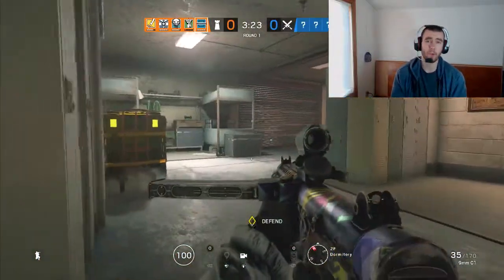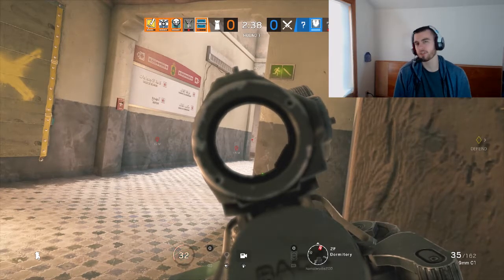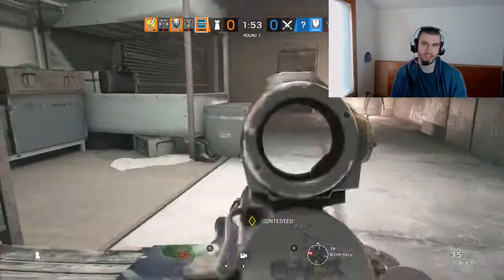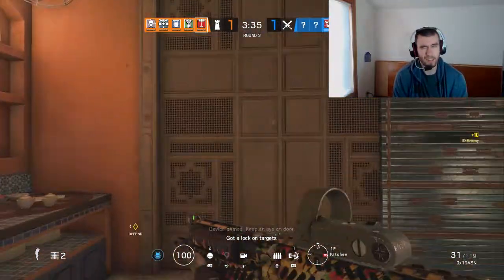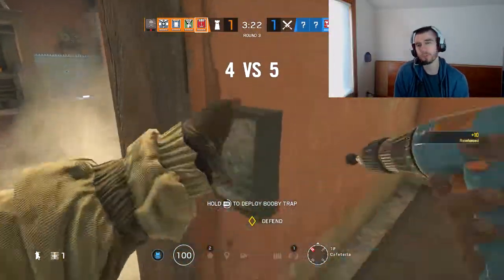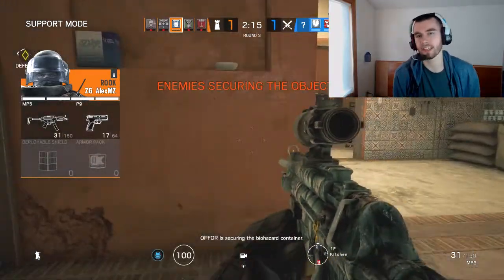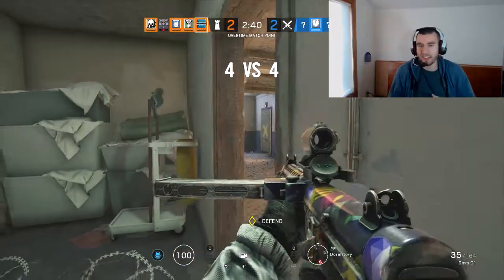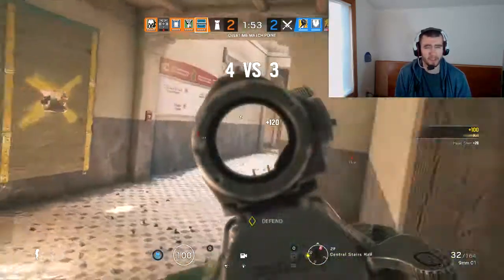Frost or Kapkan | WHO'S BETTER?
Ever since Frost was introduced to Rainbow Six Siege back in the first new operator patch, it has always been a question of whether Frost or Kapkan is a better operator.

For me, Frost and Kapkan have both seen changes.  I think that they are both now pretty balanced operators.  So much so that I'd say not one is better.  I really pick who I play based on how the enemy plays.  So, if they don't run IQ, and don't check the doors, I will use Kapkan.  I will say I prefer Frost, but that's because I have used her more.